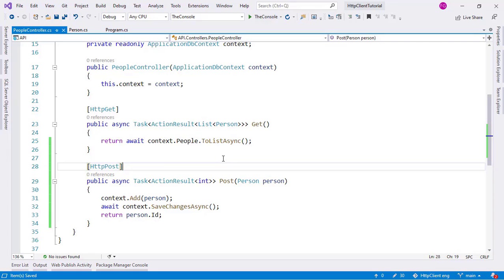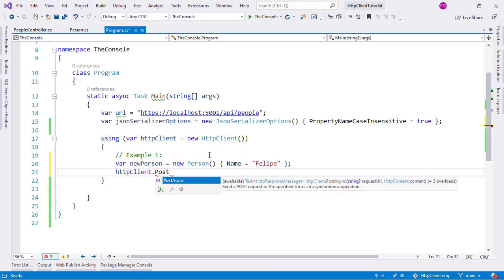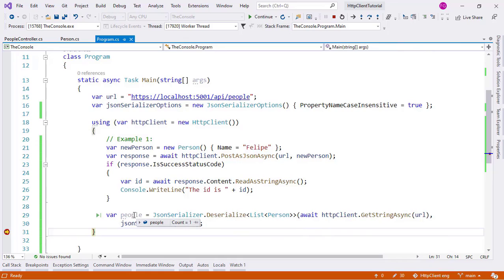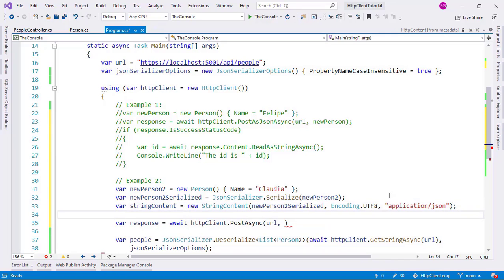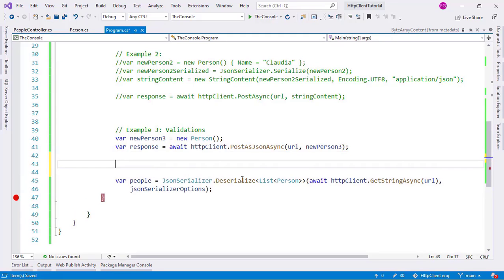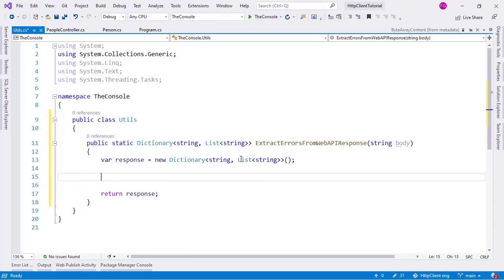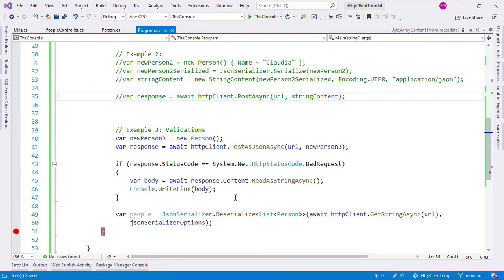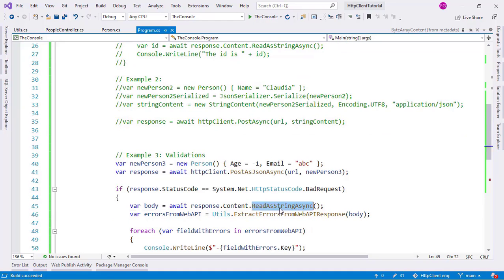2- HTTP POST- PostAsync and PostAsJsonAsync - Arbitrary JSON Structures | C# and HttpClient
In this video we will learn how to make an HTTP POST to a Web API using the HttpClient. We will see the difference between PostAsync and PostAsJsonAsync. Finally, we will learn to handle arbitrary JSON's with system.text.json to parse the errors that the Web API returns.